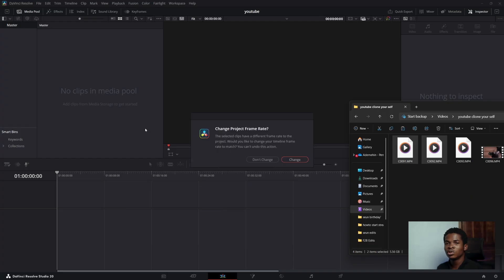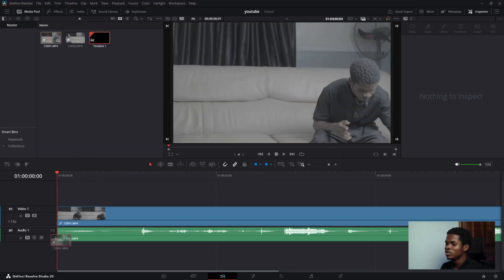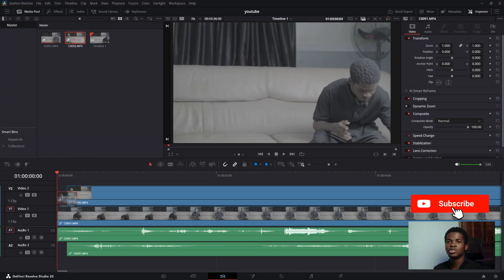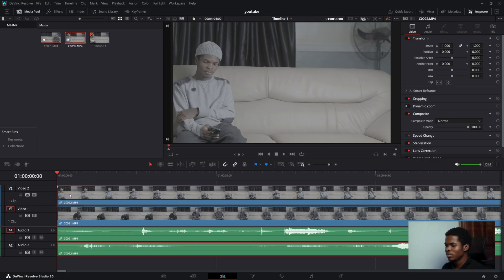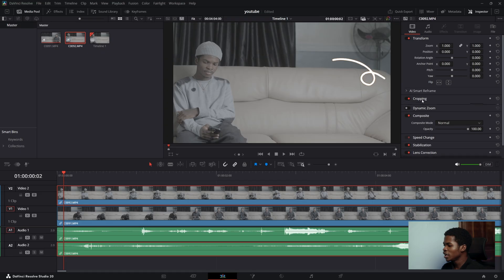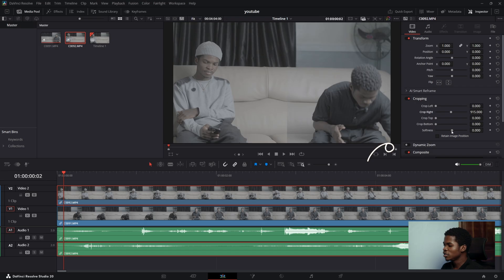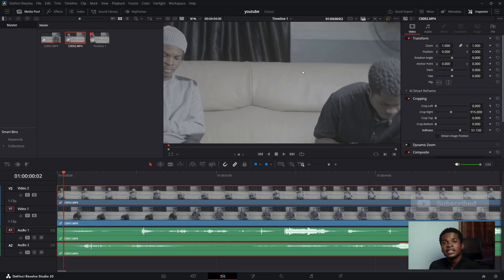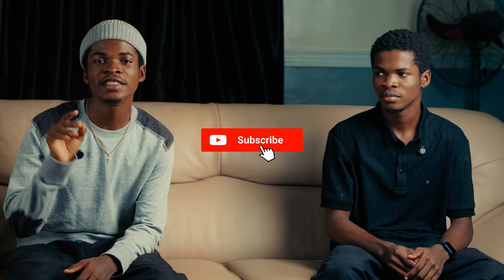HOW TO CLONE YOURSELF IN Davinci Resolve | short film tutorial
How to clone yourself in davinci resolve using the Crop tool, always fast and easy for you